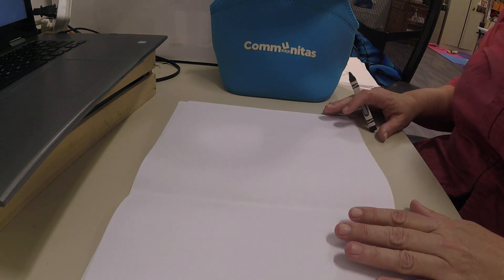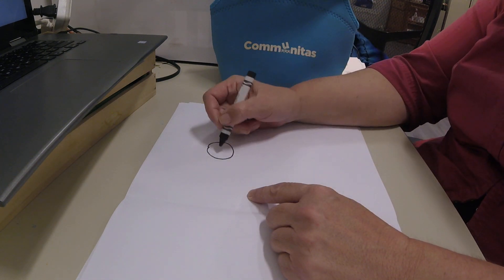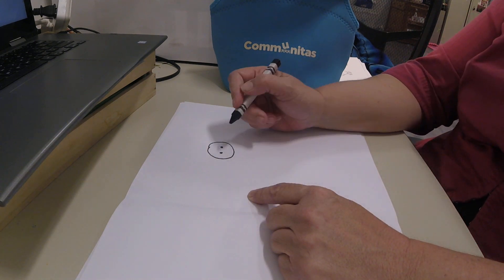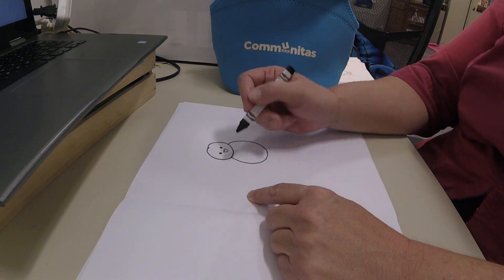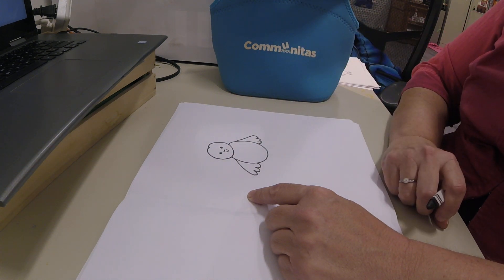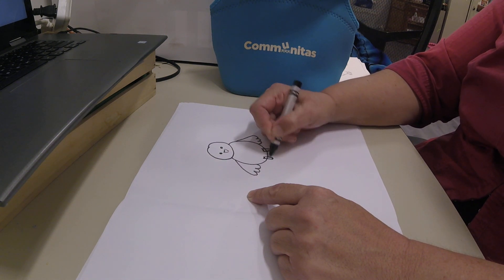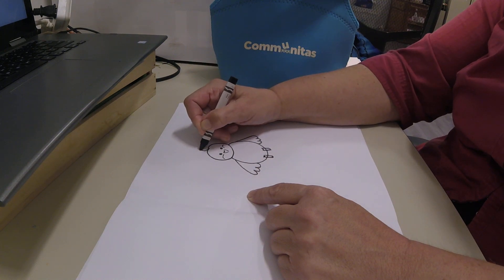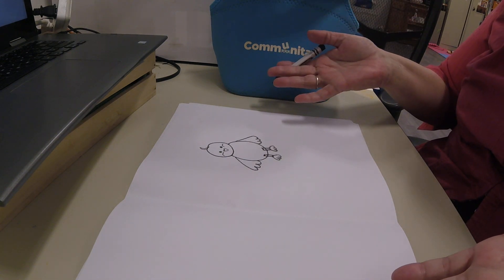How to Draw a Chicken!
Another quick lesson, drawing with shapes!